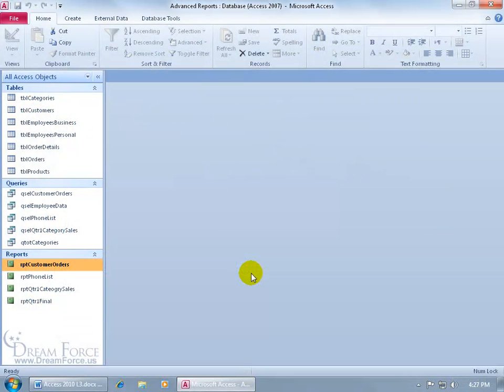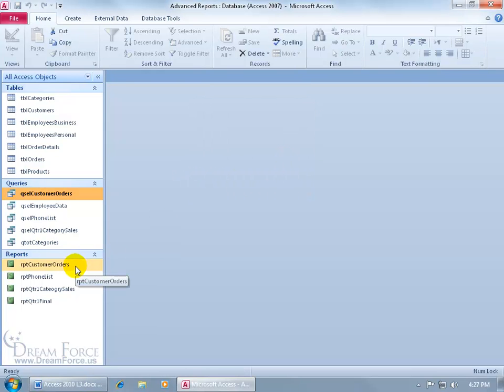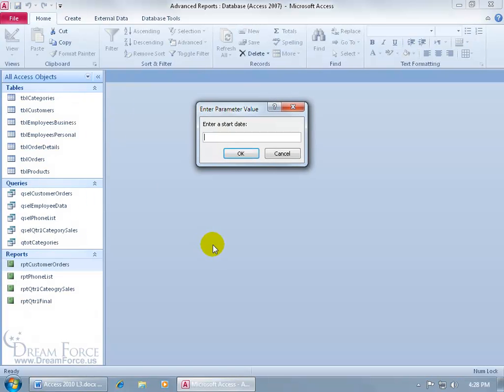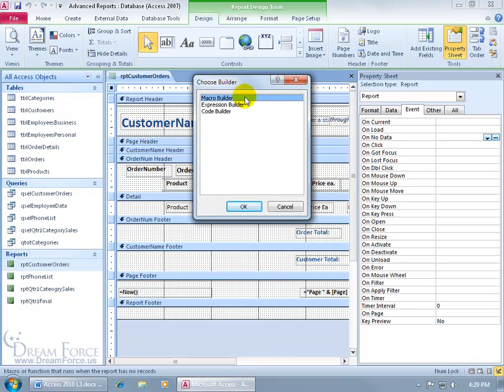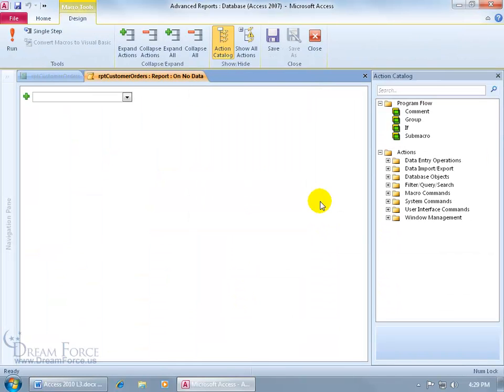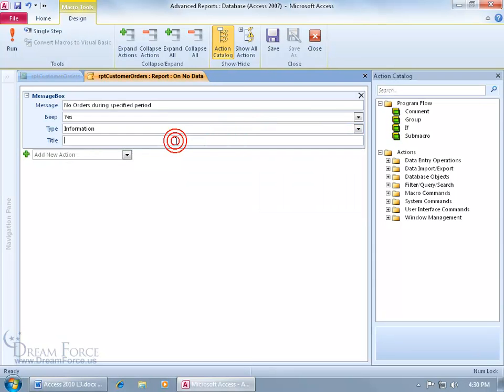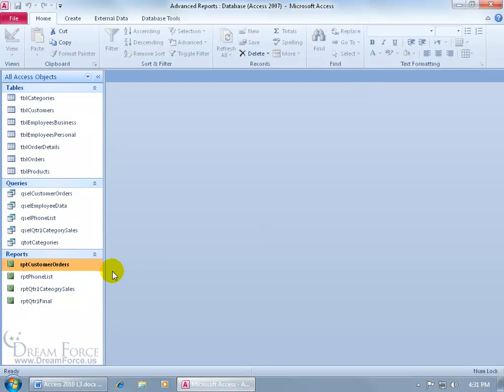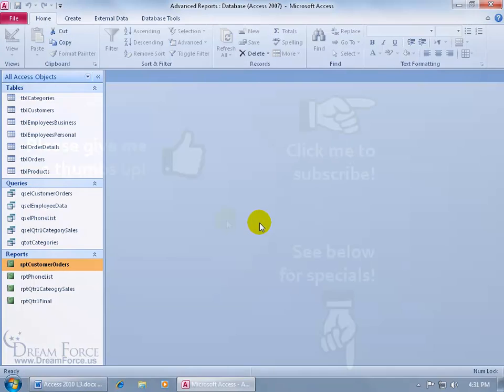Microsoft Access 2010 Reports: Cancelling Print Job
Microsoft Access 2010 training video on how to cancel a print job, or as in this example creating a macro to prevent opening a Report if the user enters invalid data in the prompts.